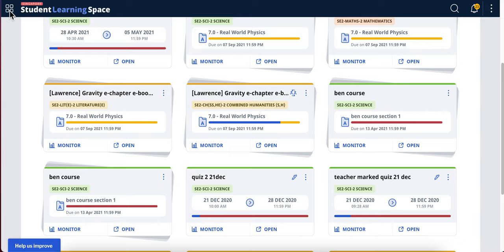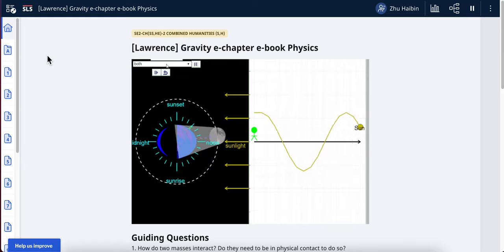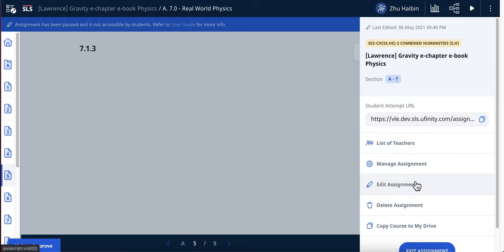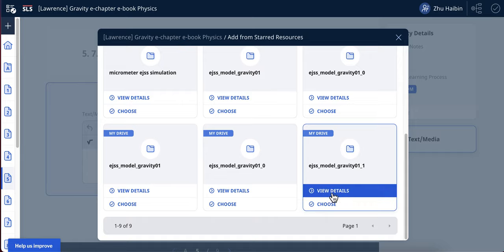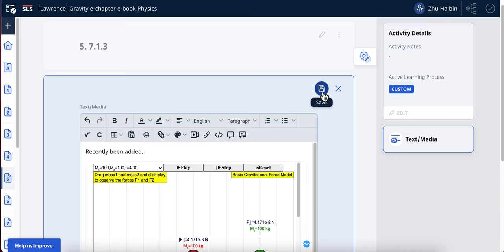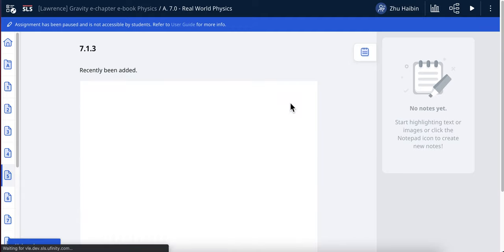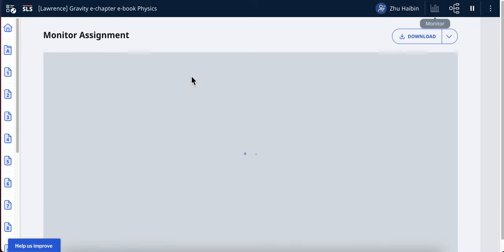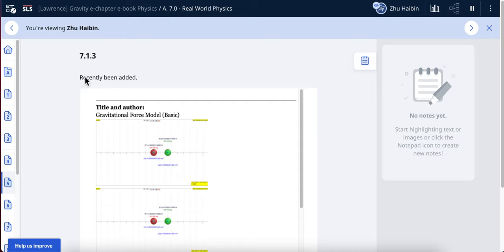SLS R15 newT&L - 02 Assignment Editing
SLS Release 15 New Teaching and Learning - 02 Assignment Editing